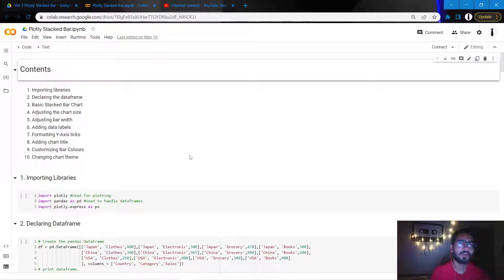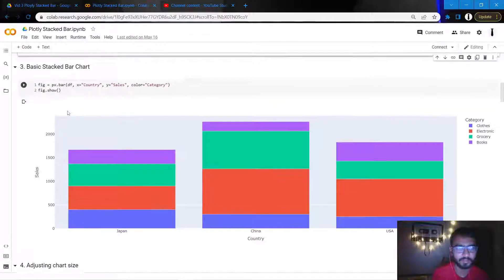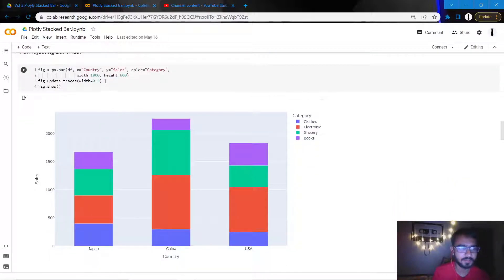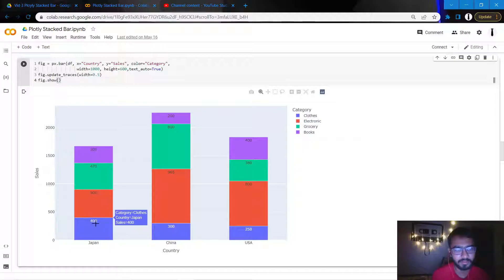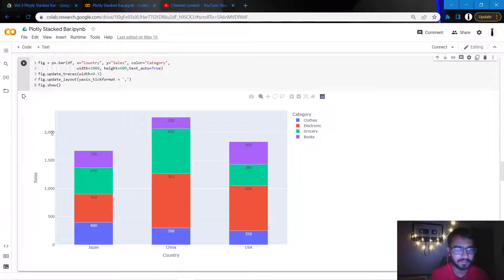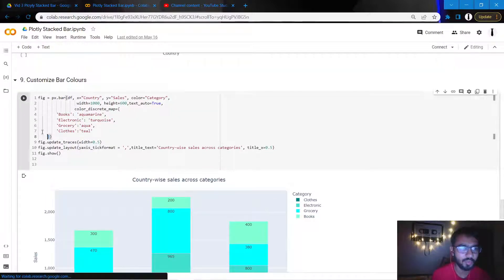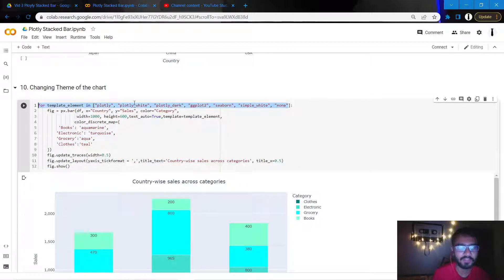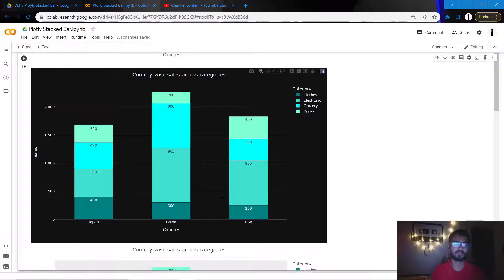Stacked Bar Chart | Python Plotly Tutorial #3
A walkthrough on how to create customized stacked bar charts using python plotly.